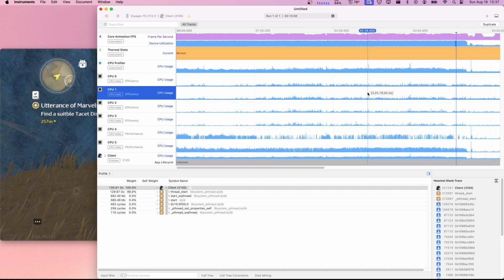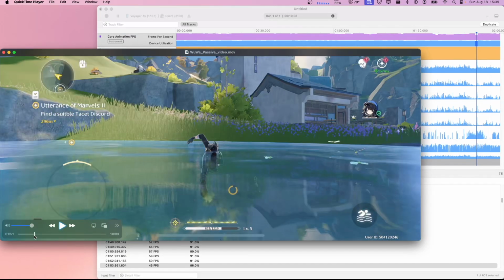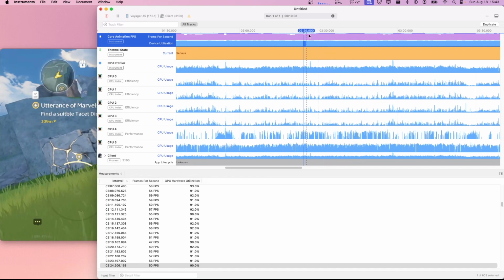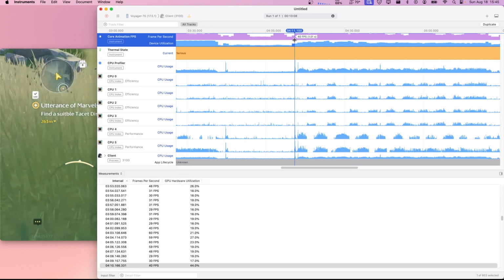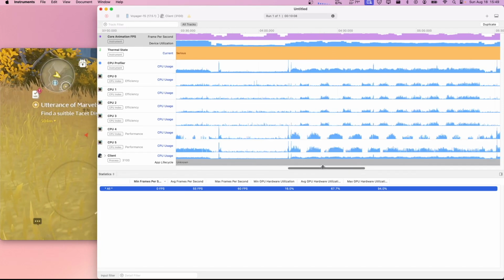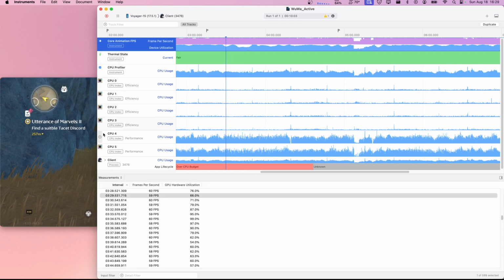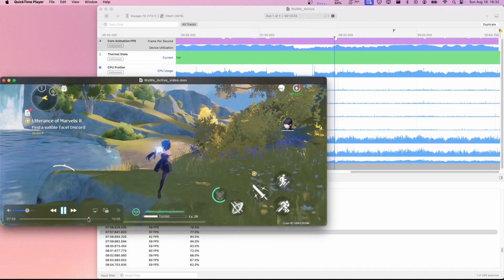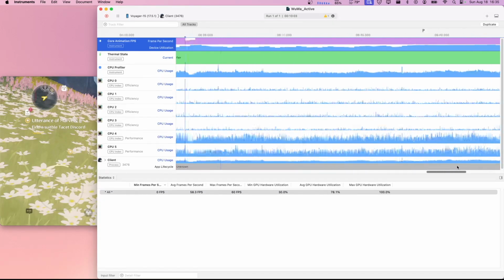Wuthering Waves, iPhone 15 Pro perf analysis | Xcode, FPS, temps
Using Xcode's Instruments we are looking t Wuthering Waves. It's certainly more demanding than Death Stranding but it shows us a lot about what can be done with iPhone hardware when that hardware can keep temperatures in check.

0:00 - Intro
0:04 - Graphics settings
0:14 - Passive cooling performance analysis
14:01 - Active cooling performance analysis
22:10 - Outro